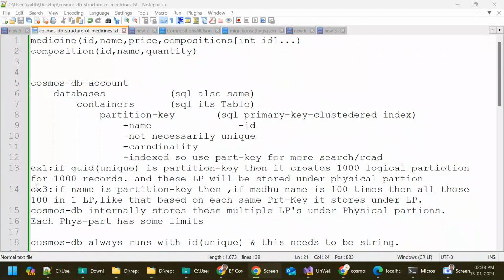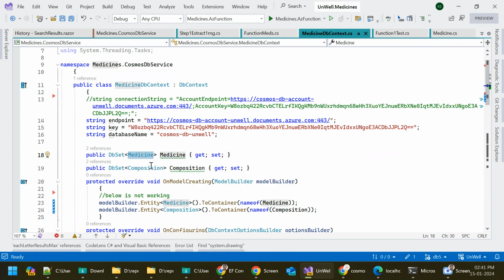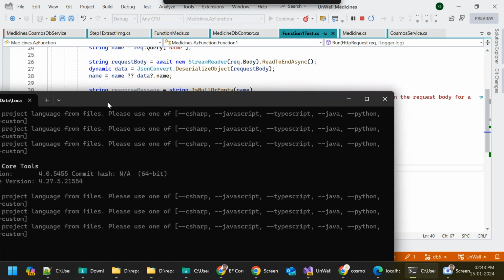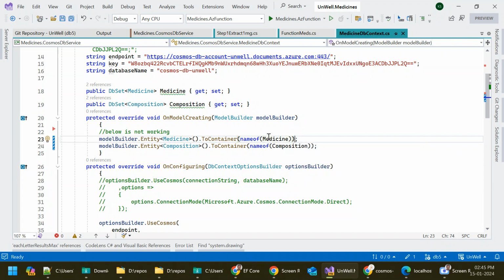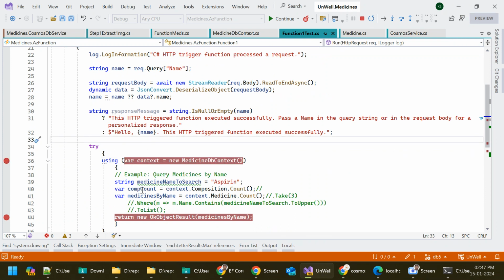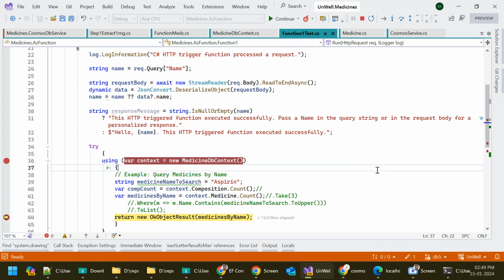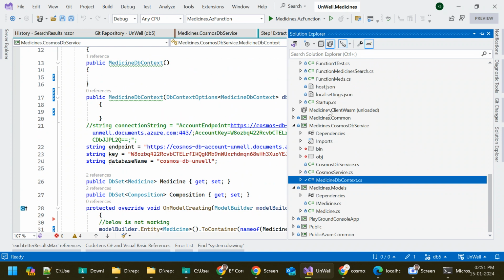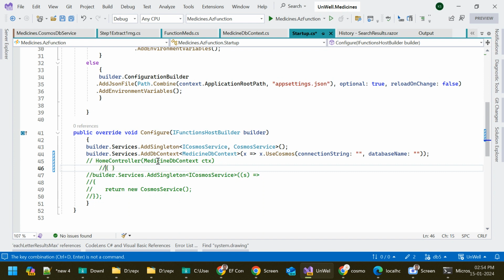entity framework with cosmos db complete for beginners